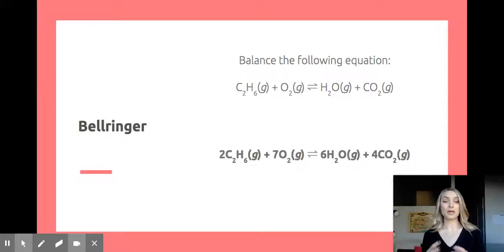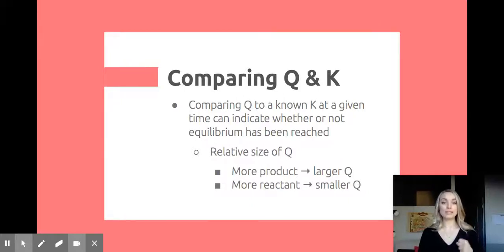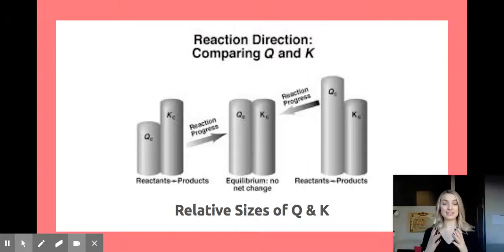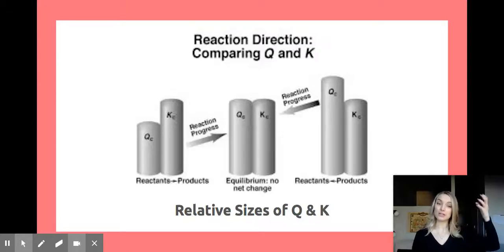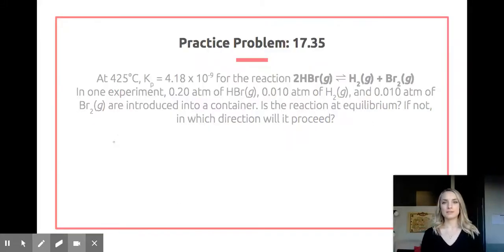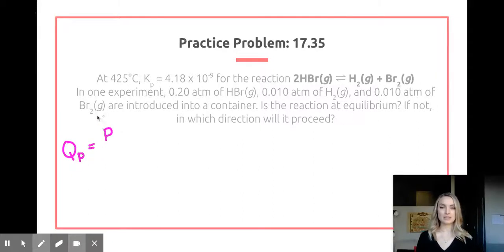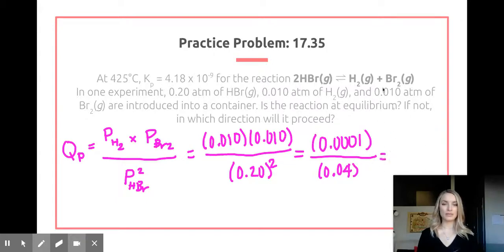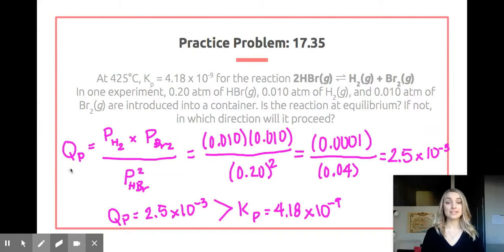3/29/21 Reaction Direction